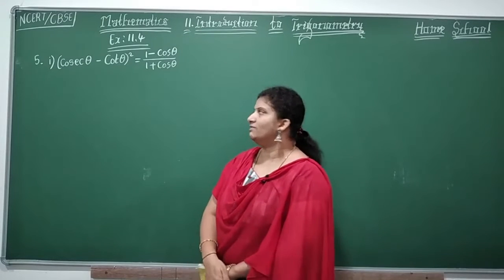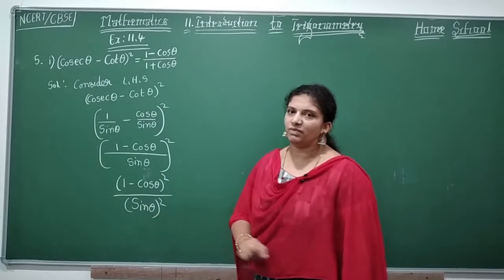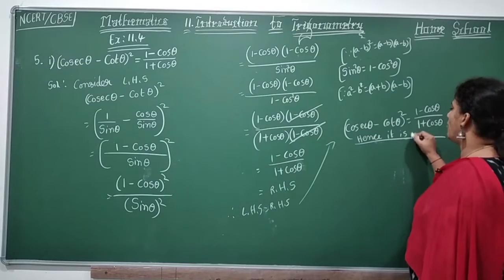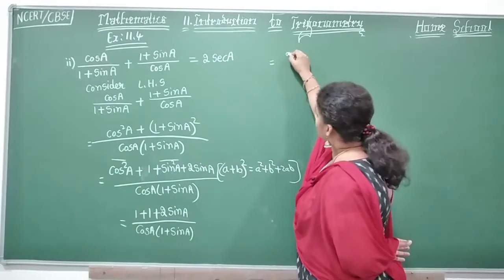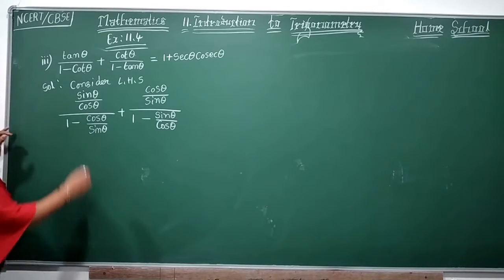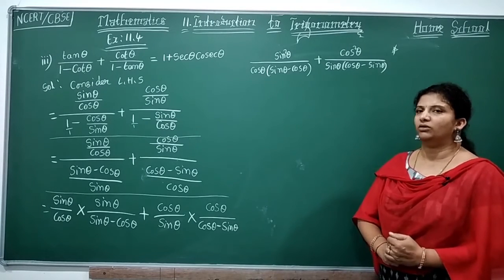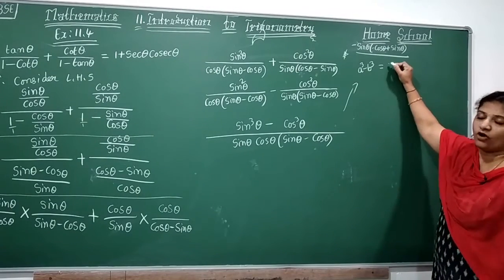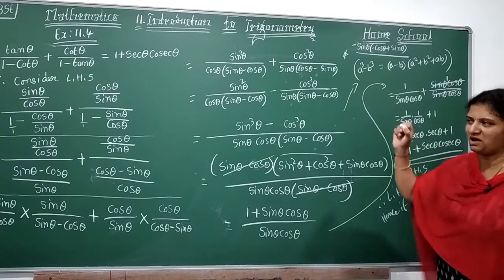Introduction to Trigonometry | Part-9 | Class 10 |Ex-11.4 Problems (5th main(I to III))|Mathematics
Introduction to Trigonometry | Part-9 | Class 10 |Exercise 11.4 Problems (5th main(I to III))|Mathematics| NCERT / CBSE
chapter-11(Introduction to Trigonometry) solutions for class 10th mathematics NCERT/CBSE syllabus